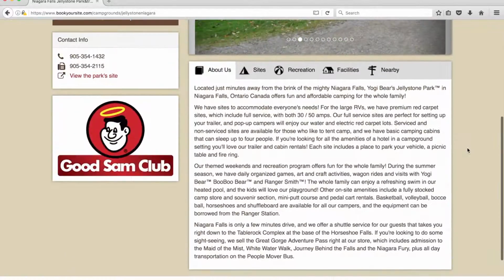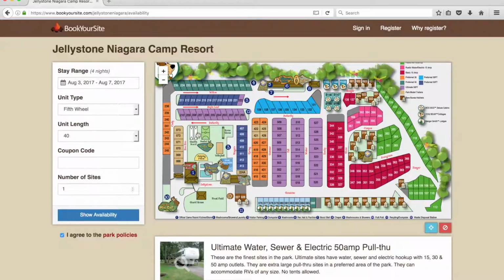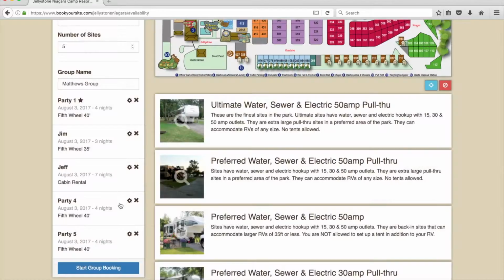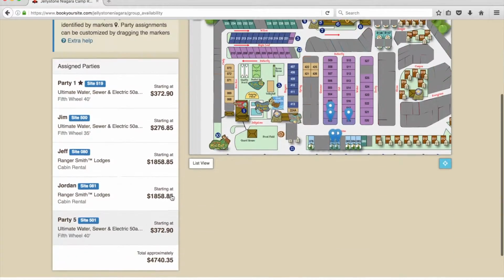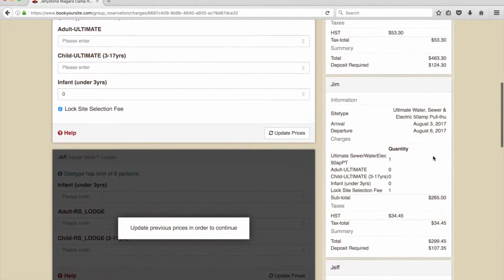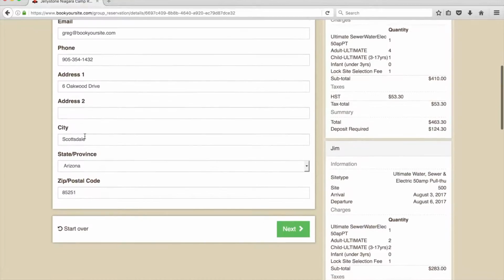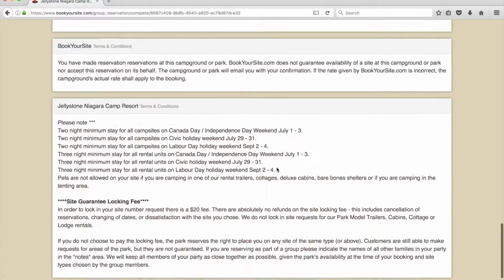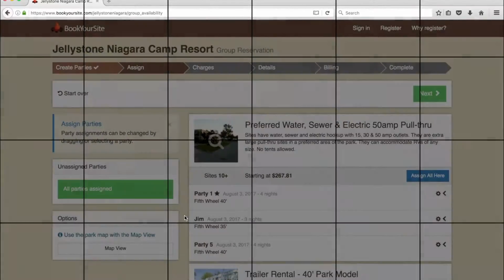Group Reservations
BookYourSite Group Reservations